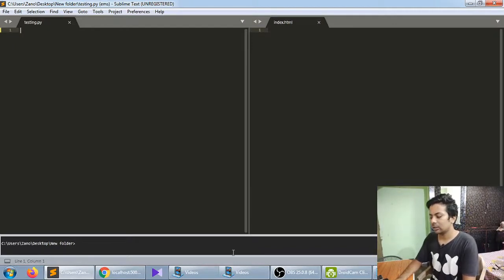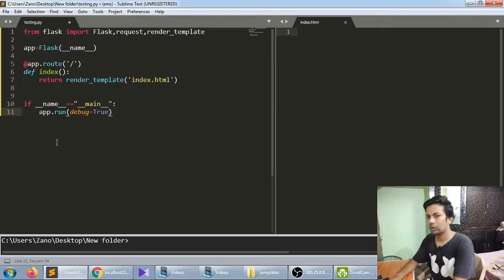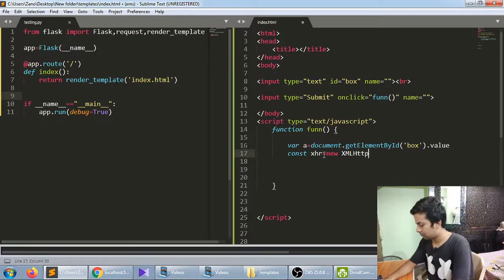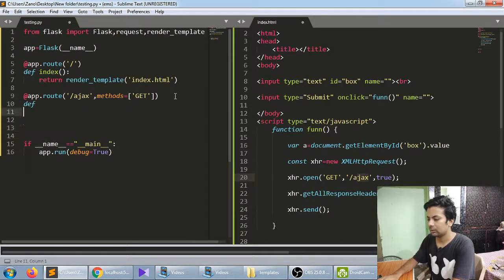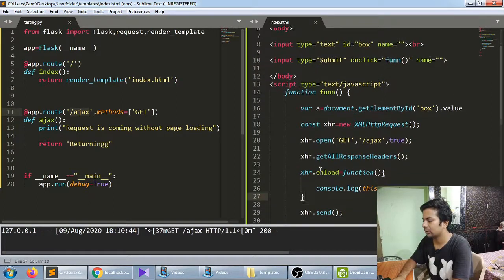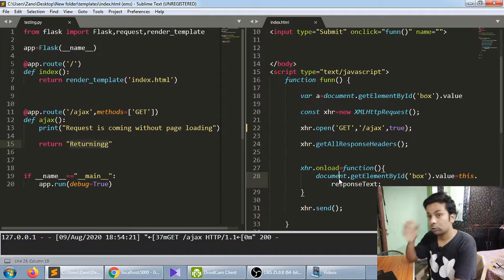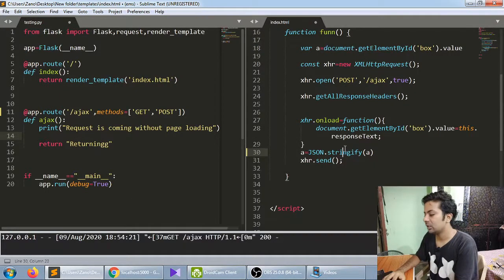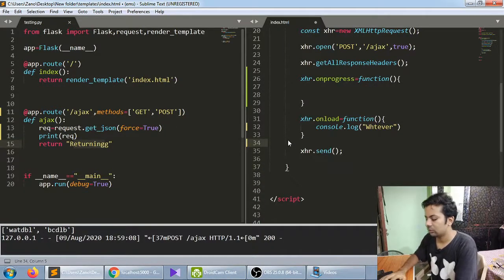Use Ajax with Python with backend as Flask or Django.